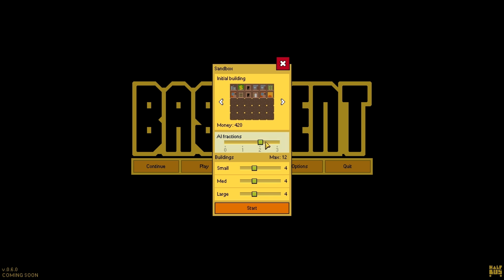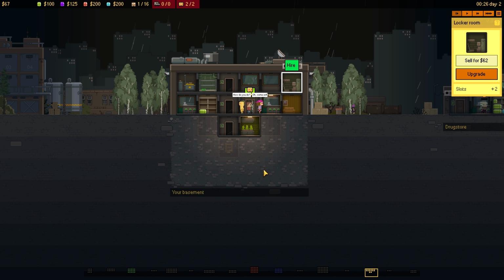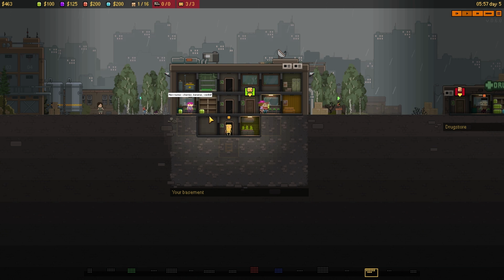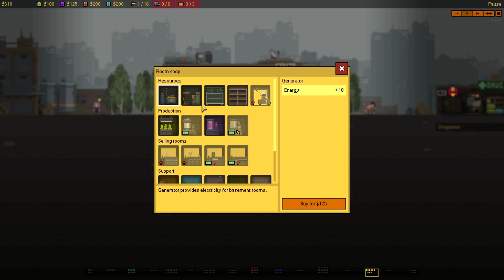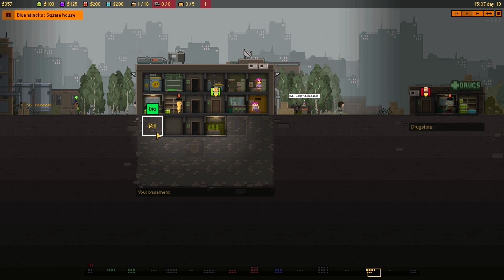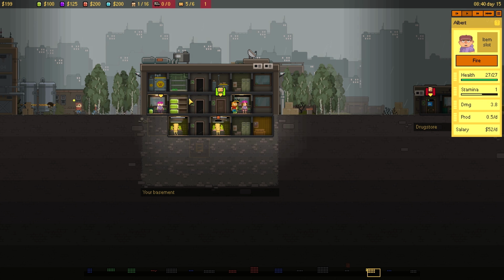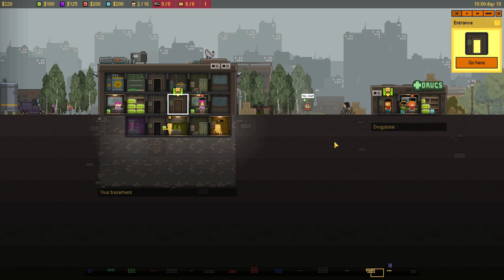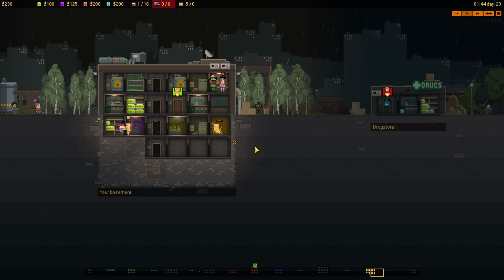Basement 2017 - The Rise of Heisensplat - Let's Play Basement Gameplay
Basement Gameplay with Splat! Let's Play Basement and grow our evil empire to massive heights as we train thugs to do our bidding and sell that loot!